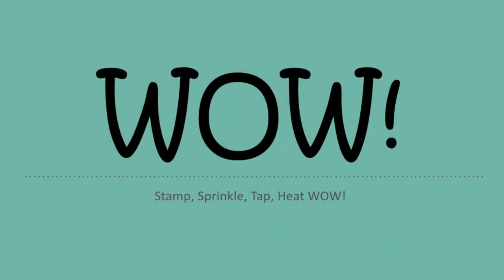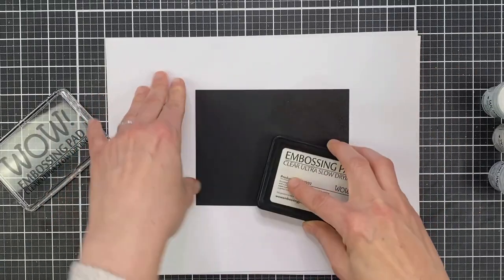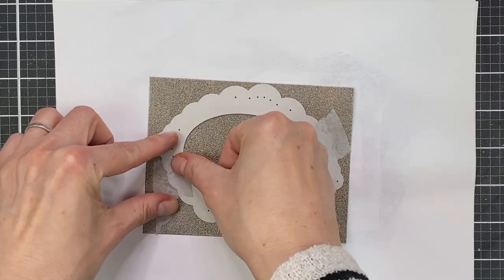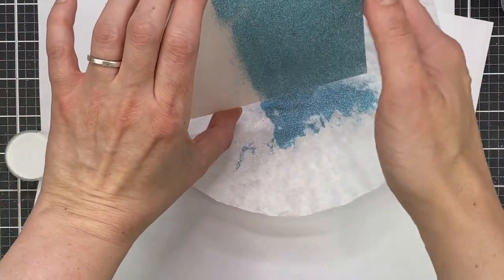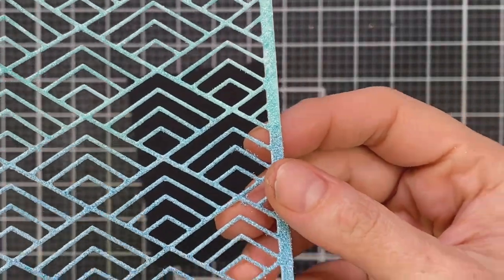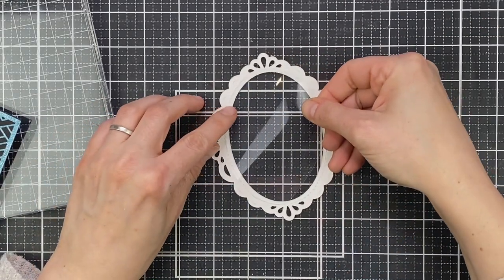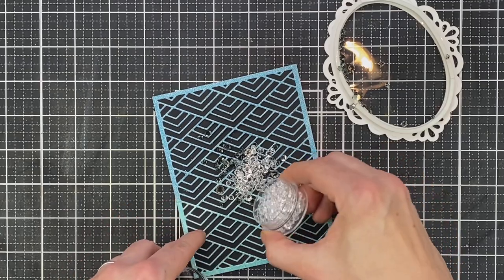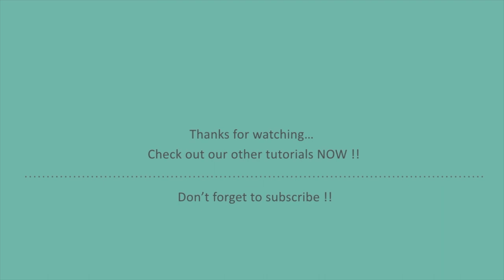WOW! Embossing October 2020 New Release Hop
Join Jenny from the Design Team as we hop to showcase the new powders from WOW! Embossing's new release.